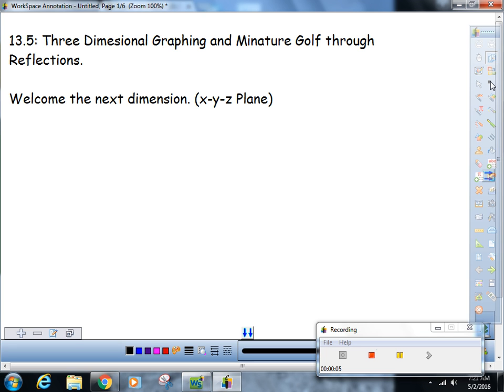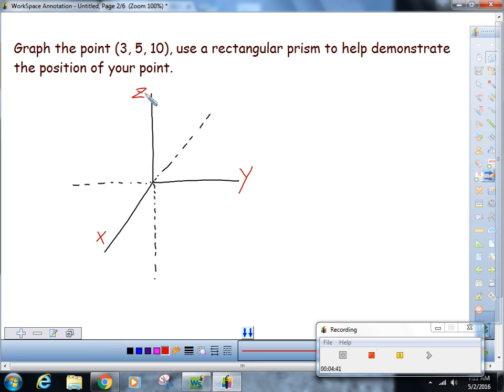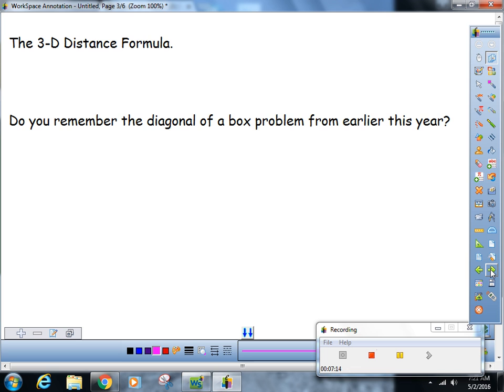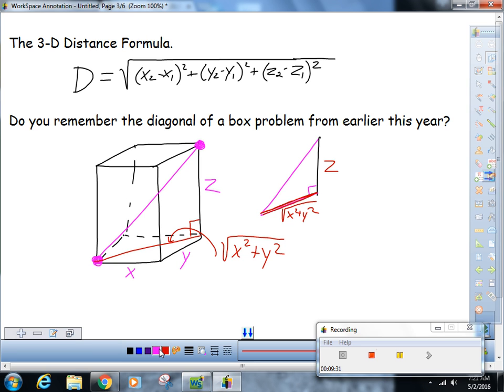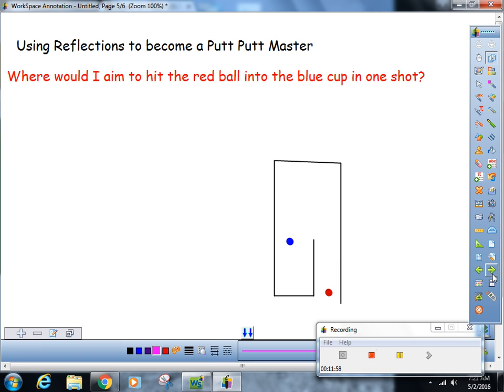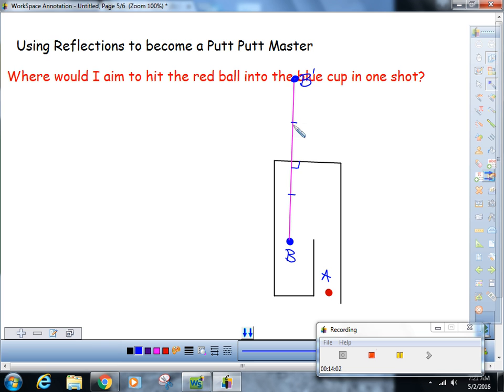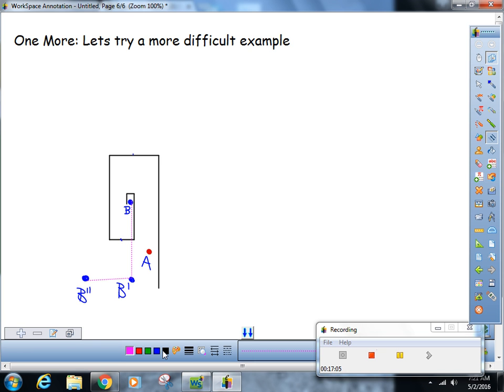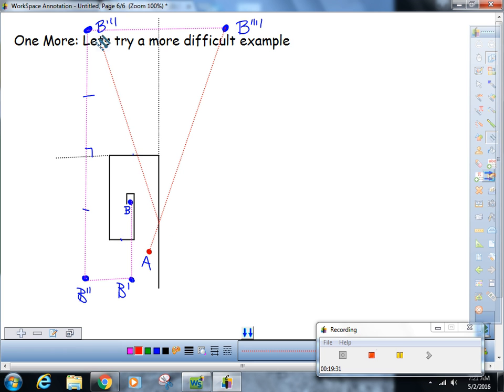Geometry 3dGraphing PuttPuttReflections